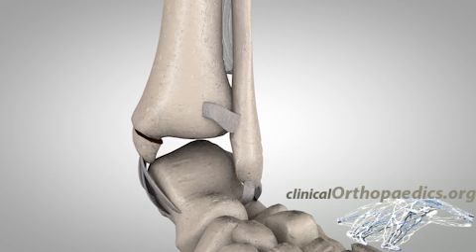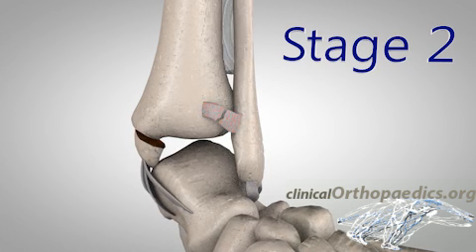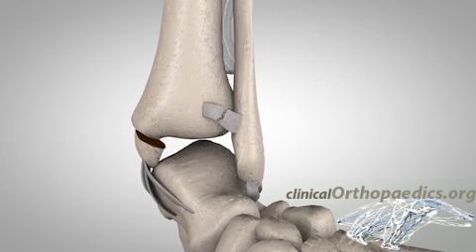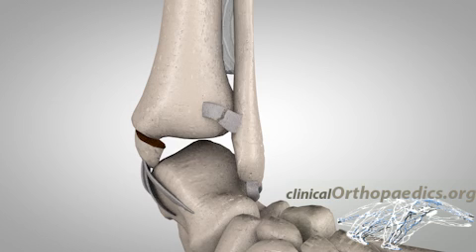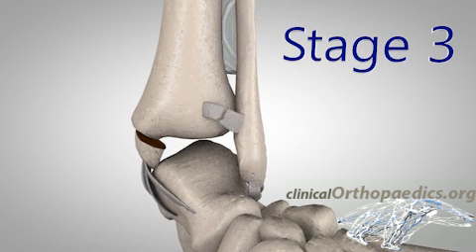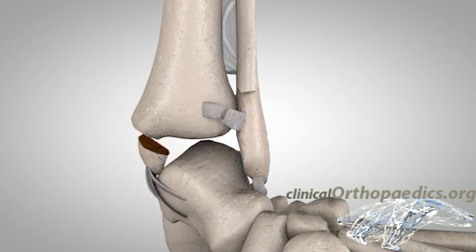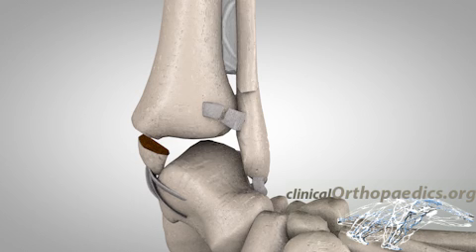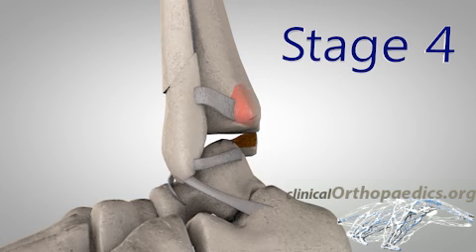Lauge-Hansen pronation-eversion injury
Animation describing pronation-eversion injuries